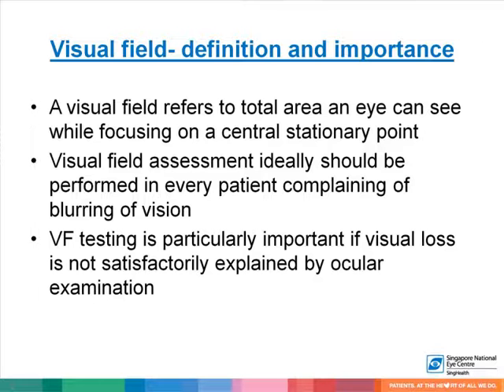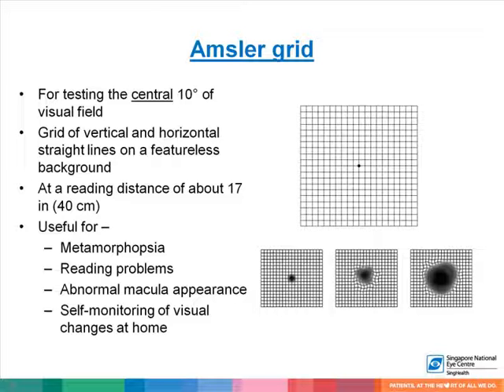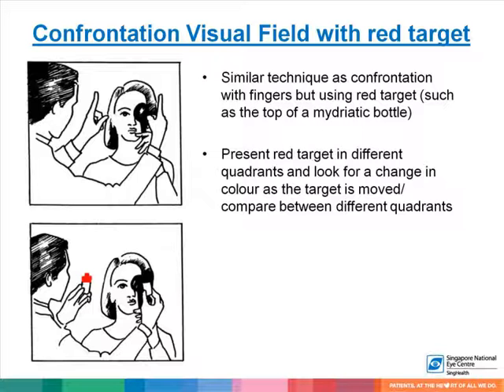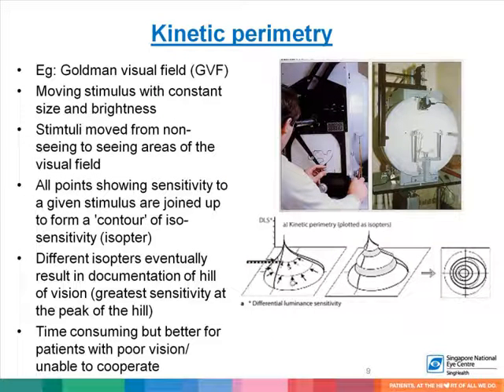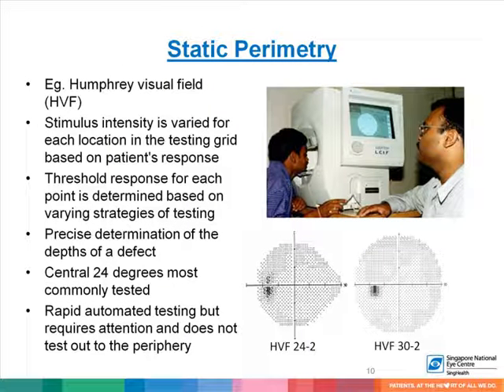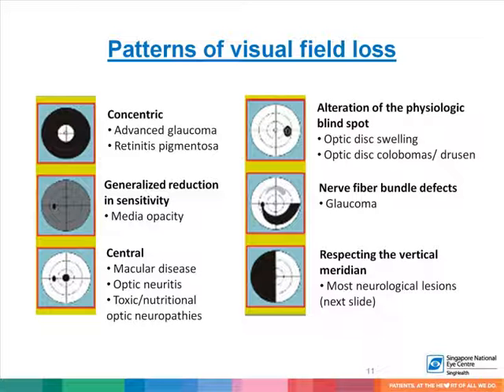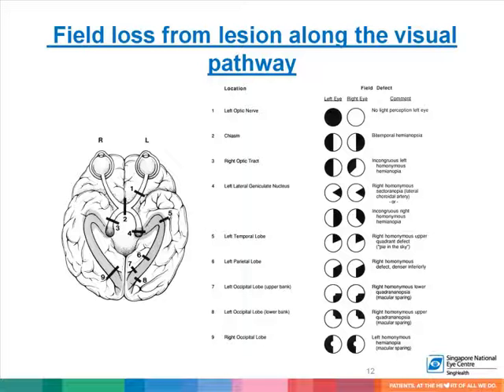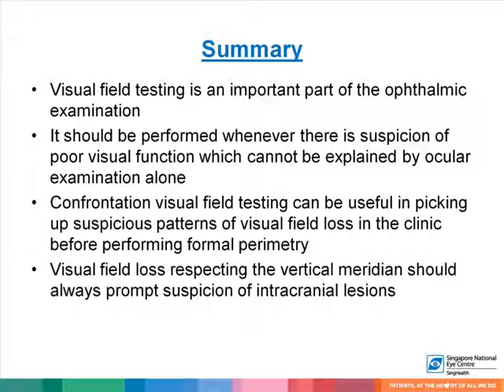An Approach to Visual Fields